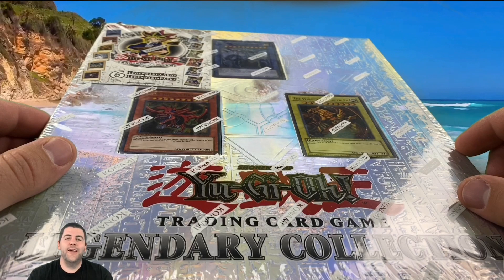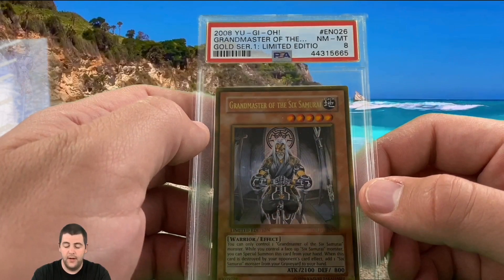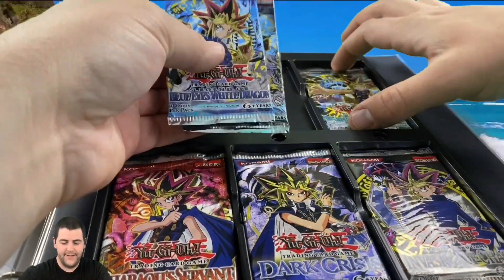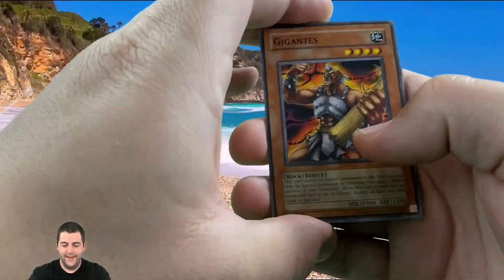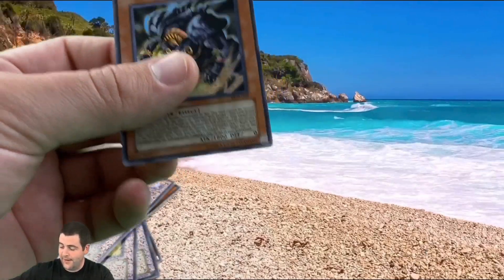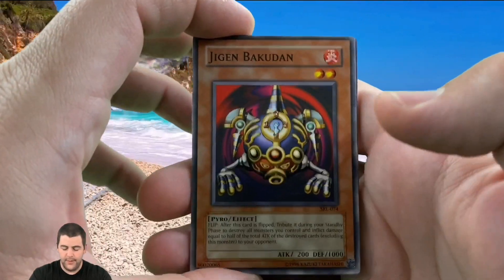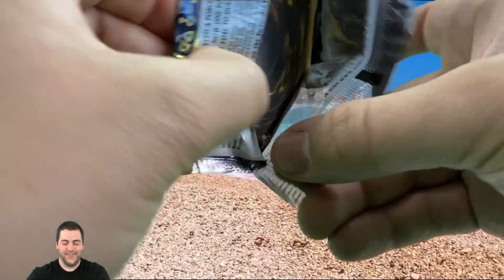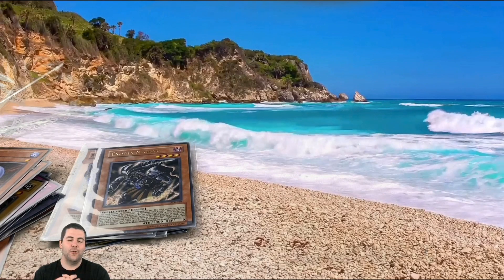YUGIOH LEGENDARY COLLECTION BINDER OPENING | ALL 3 GOD CARDS!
Someone in the comments said we should go to the beach in an opening, so this was the next best thing 😅 I hope you guys enjoy this video and every weekly video!

Follow me on ebay

Follow me on PS5: yugiohprodigy